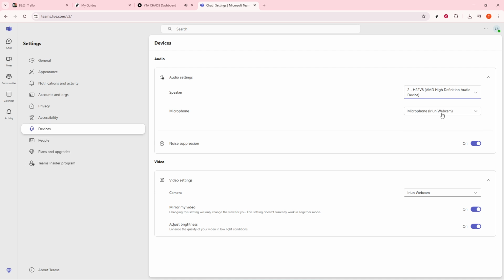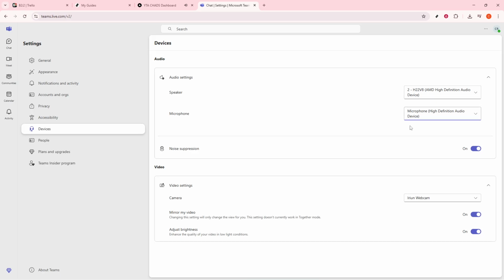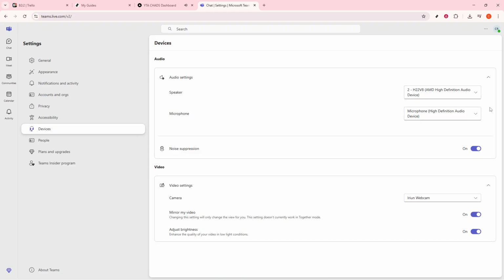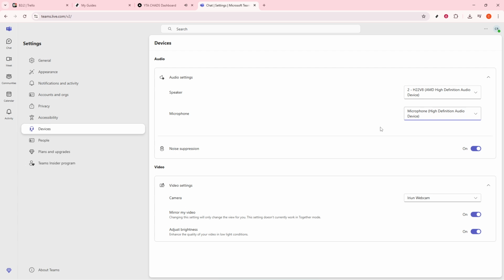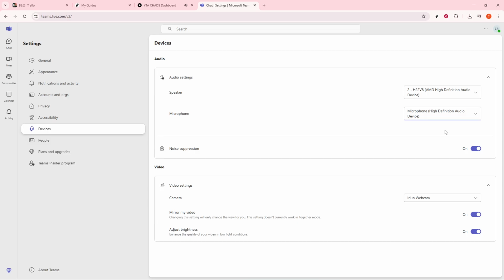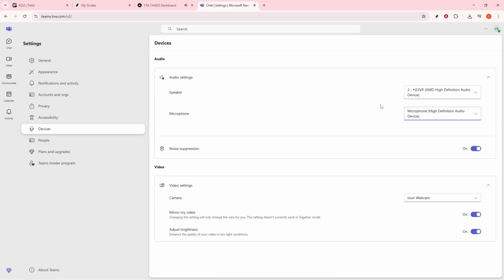How To Connect A New Microphone In Microsoft Teams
Learn how to connect a new microphone in Microsoft Teams with this easy step-by-step guide. Discover how to set up, test, and adjust audio settings for clear sound during meetings and calls. Perfect for students, professionals, and anyone who wants better audio quality in Teams.